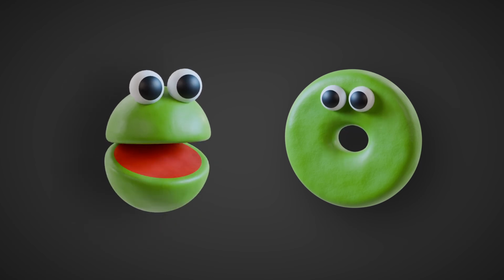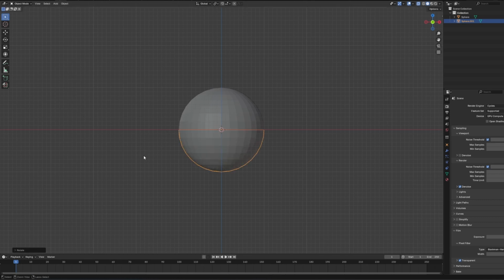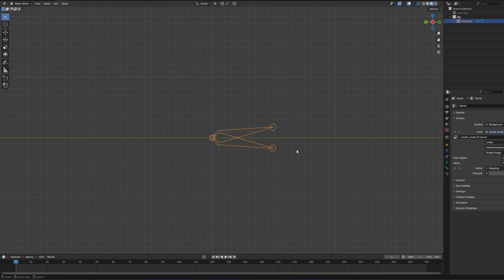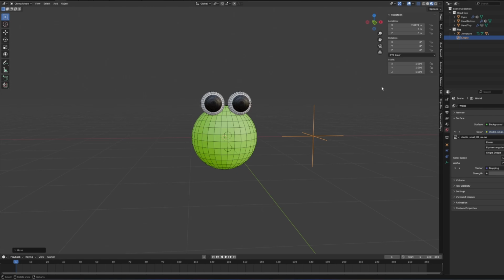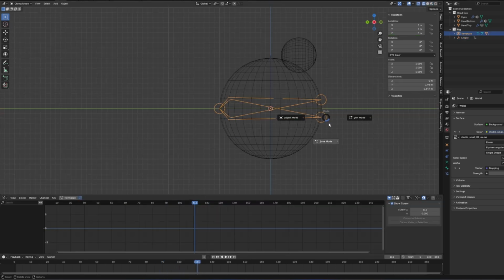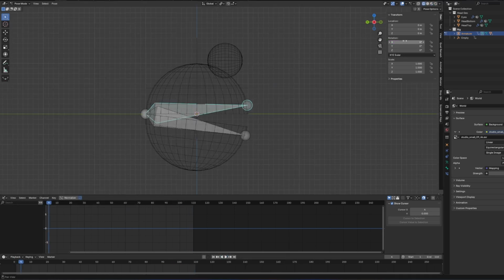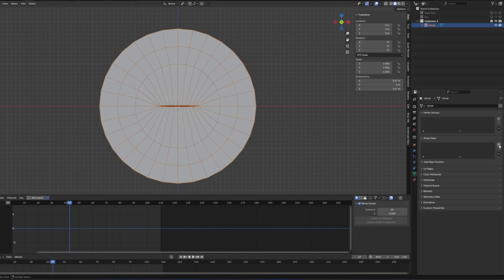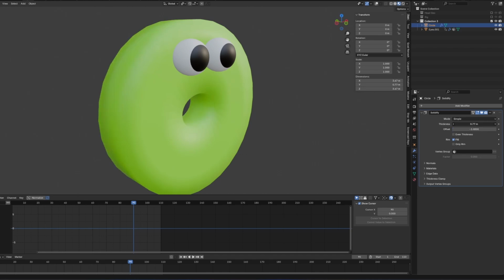Use Audio to Animate a Talking Head (Blender Tutorial)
Blender tutorial for an audio driven talking head using drivers